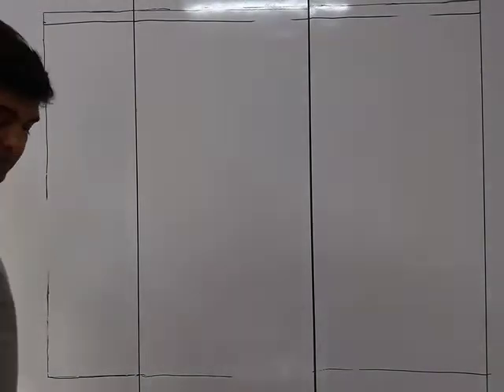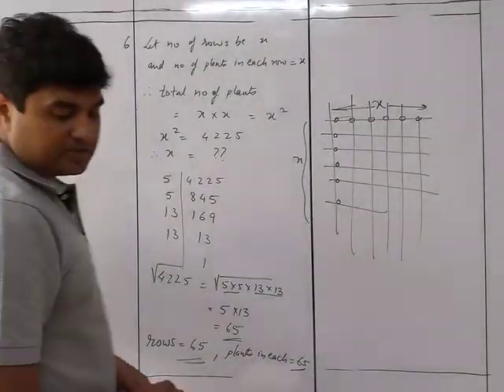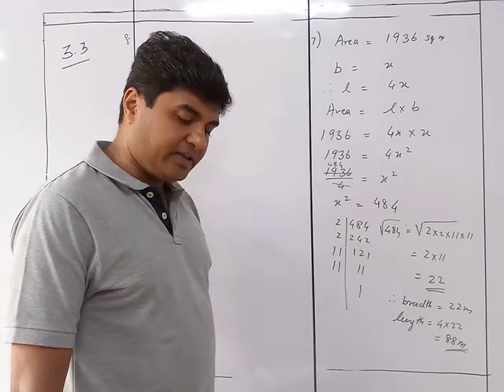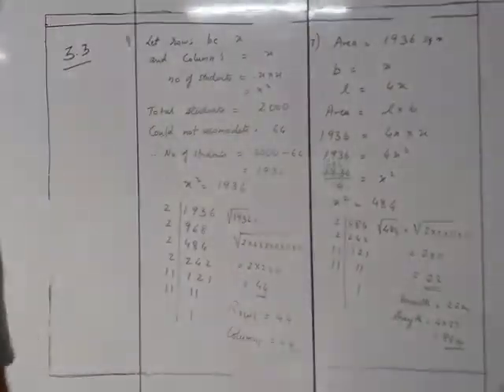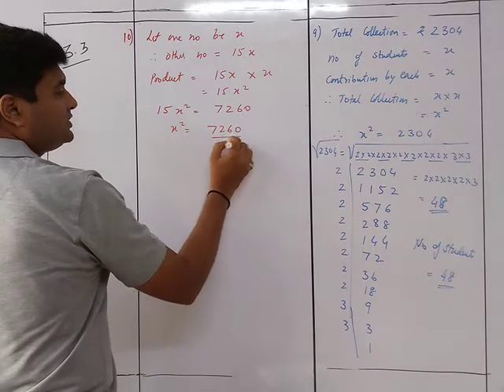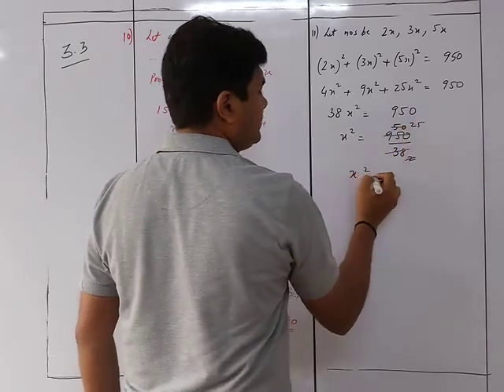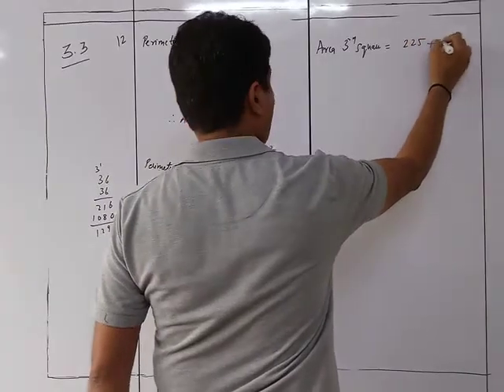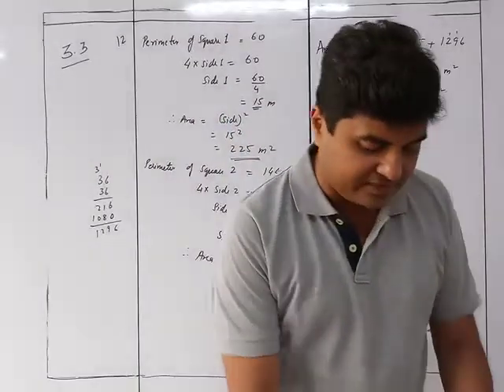Maths VIII Squares and Square Roots Part IV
Maths VIII Squares and Square Roots Part IV Bhavin Sir's Tutorials Source Understanding Mathematics textbook